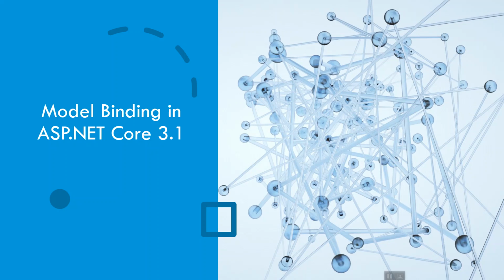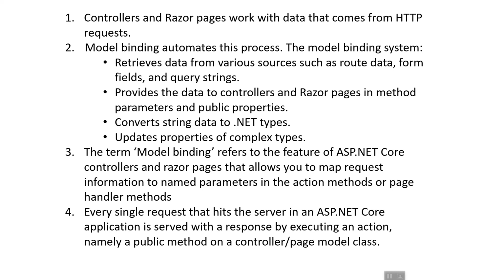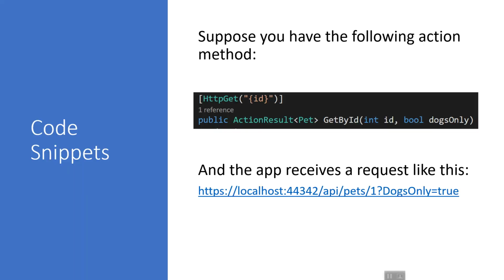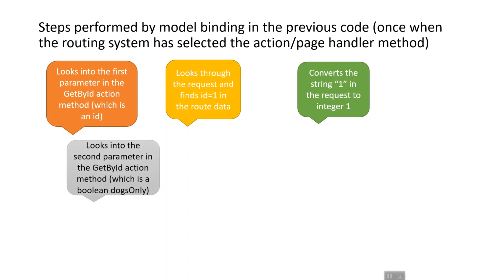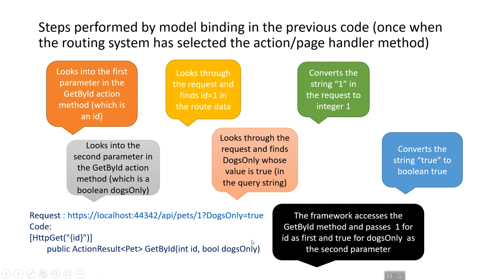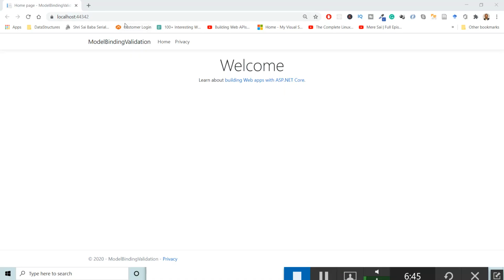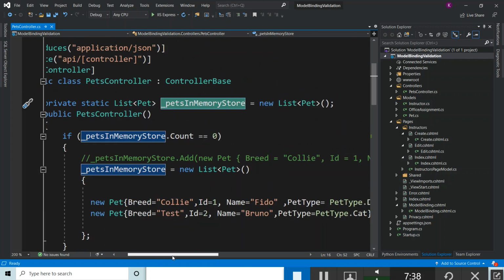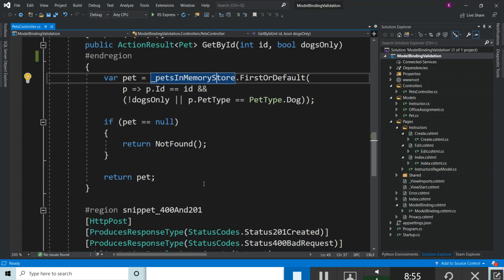ASP NET Core 3.1 Understand Model Binding - Part 16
🚀🎓 Next (Unit Testing Blazor ASP.NET 5) In this tutorial, I shall be covering
What is Model Binding?
Basics with some code snippets
Controllers and Razor pages work with data that comes from HTTP requests.
  Model binding automates this process. The model binding system:
Retrieves data from various sources such as route data, form fields, and query strings.
Provides the data to controllers and Razor pages in method parameters and public properties.
Converts string data to .NET types.
Updates properties of complex types.
The term ‘Model binding’ refers to the feature of ASP.NET Core controllers and razor pages that allows you to map request informatio to named parameters in the action methods or page handler methods
Every single request that hits the server in an ASP.NET Core application is served with a response by executing an action, namely a public method on a controller/page model class.